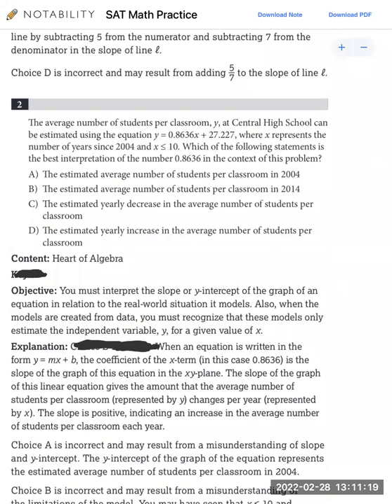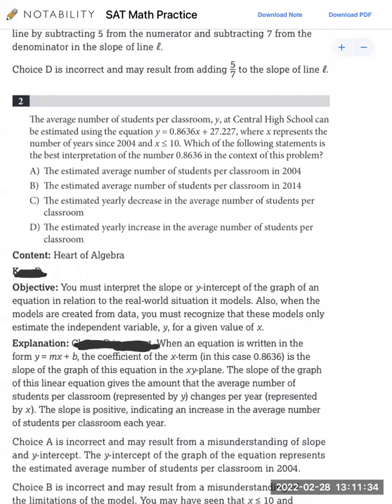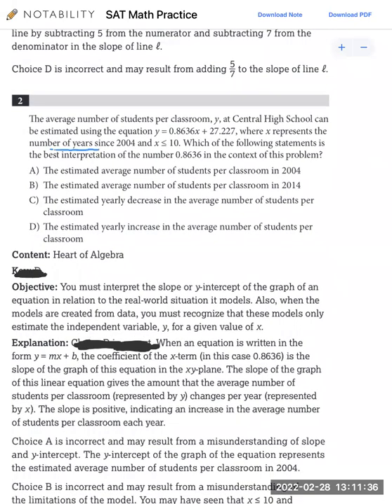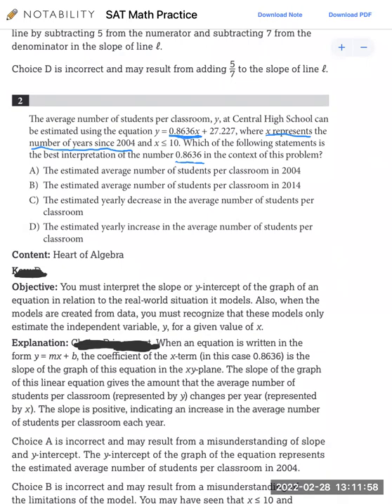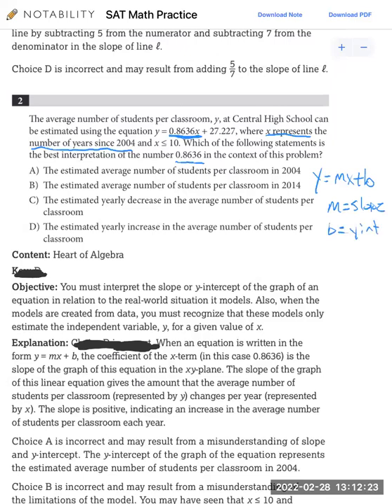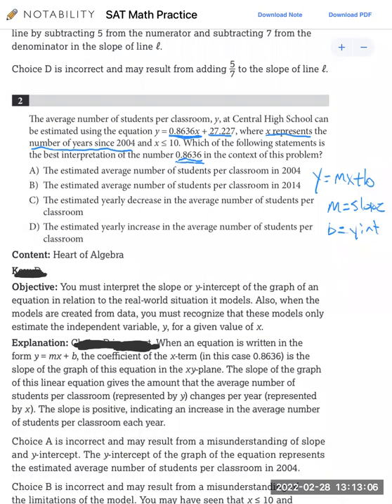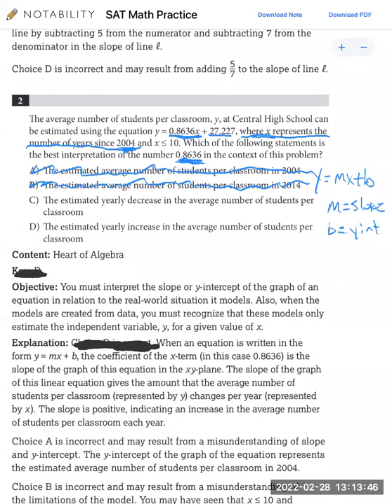SAT Question 2